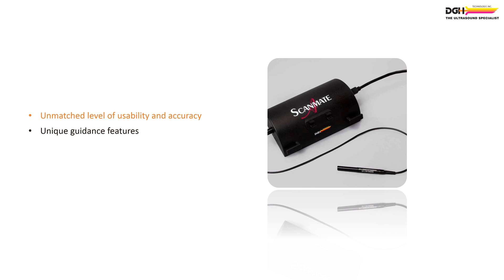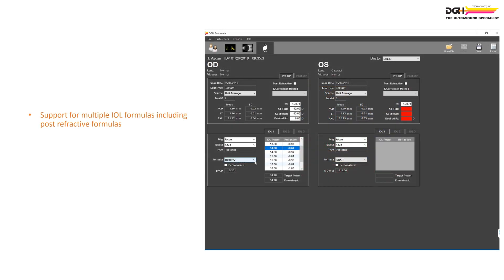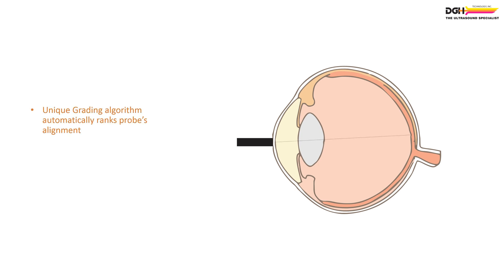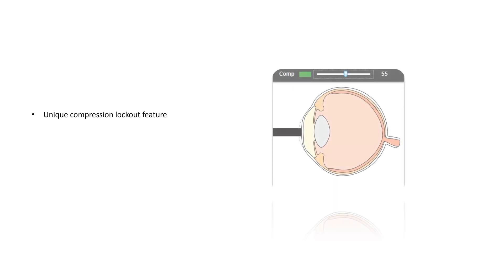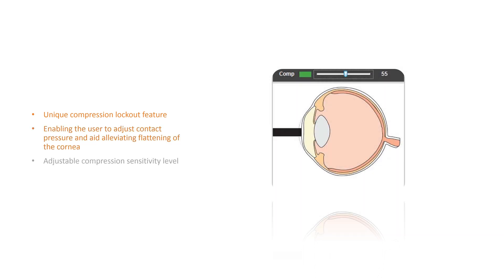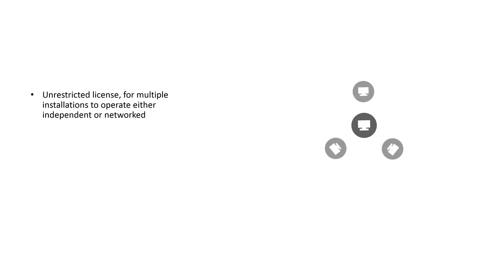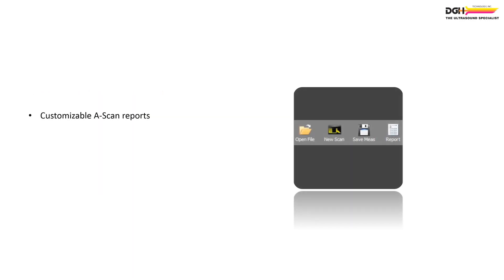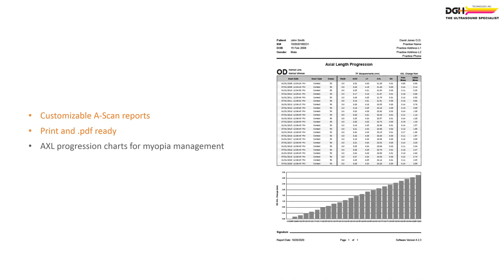Scanmate A Video Brochure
This video highlights the features and capabilities of the Scanmate A ultrasonic A-Scan.